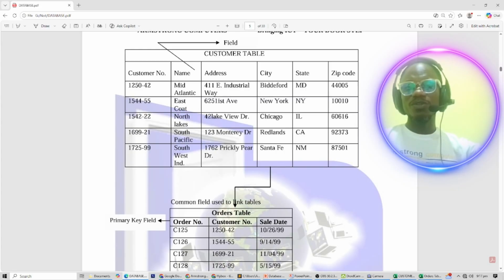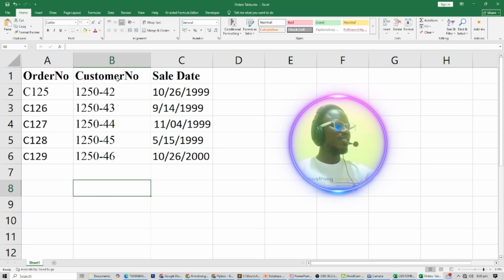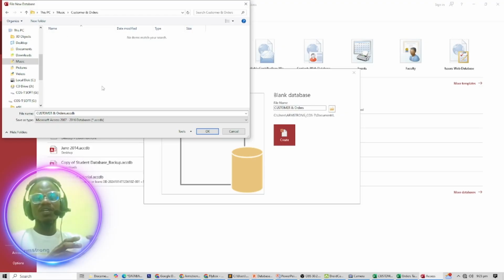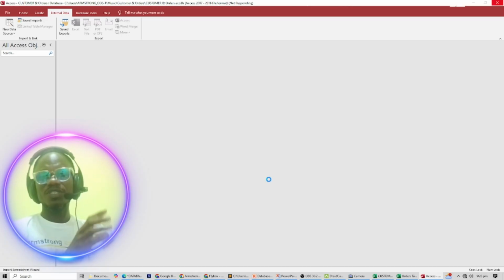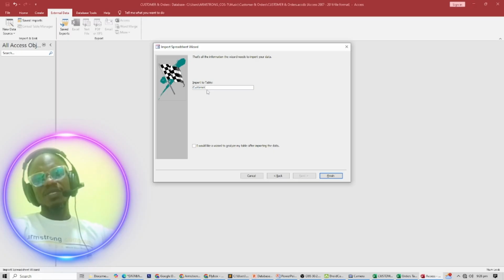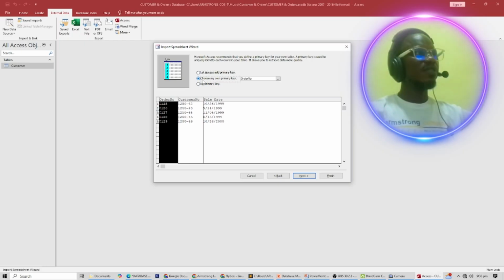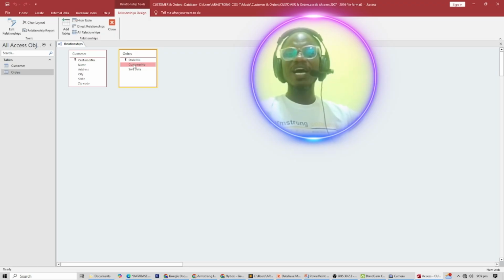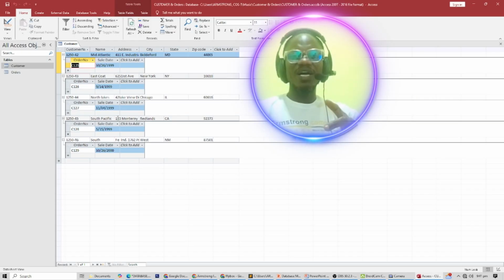Creating Customer and Orders Relationships Step by Step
Welcome to this practical lesson on Relational Databases using Microsoft Access. In this tutorial, we learn how relationships work in a database system by creating two separate tables: Customer and Orders. Since one customer can place many orders, this lesson helps students understand the concept of a One-to-Many Relationship practically.
In this video, we:
👉🏻 Create the Customer and Orders tables
👉🏻 Prepare records using Microsoft Excel
👉🏻 Import Excel sheets into Microsoft Access
👉🏻 Use the External Data tab to import data sources
👉🏻 Create Primary Keys and Foreign Keys
👉🏻 Establish relationships between tables
👉🏻 Apply Referential Integrity
👉🏻 Understand how related records work together in a relational database
This lesson is designed for beginners, students, and anyone learning Database Management Systems (DBMS), Microsoft Access, or Relational Database Design.
📥 The Excel practice files used in this tutorial are available in the course portal for students to download and practice step by step.
Whether you are learning database development for school, projects, or practical ICT skills, this tutorial will help you understand relational databases in a simple and practical way.
💻 Support Armstrong Coding Club 💙
Help our initiative to provide laptops for underprivileged children learning to code.
Thank you for making a difference!